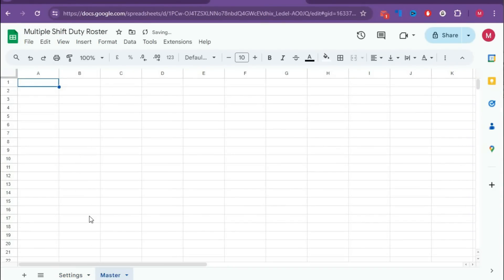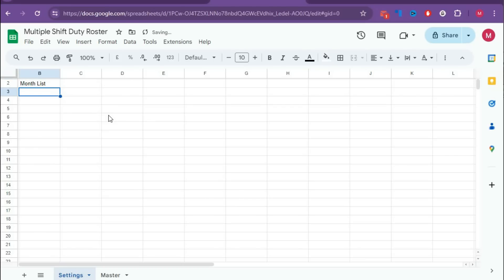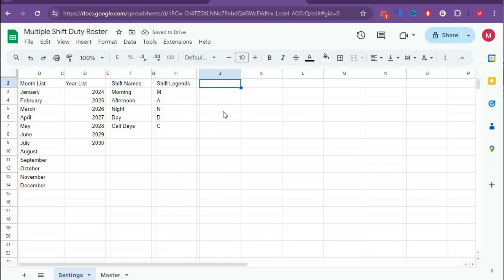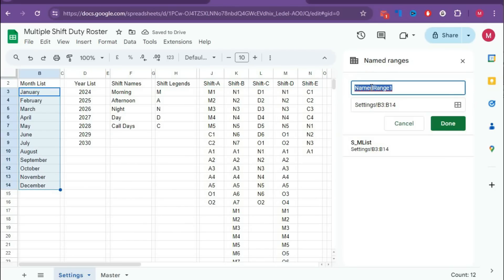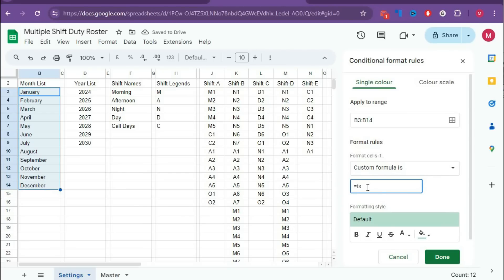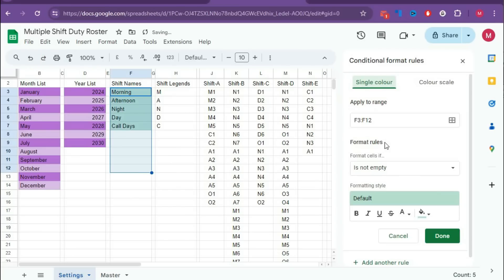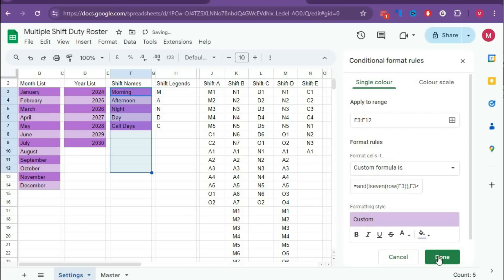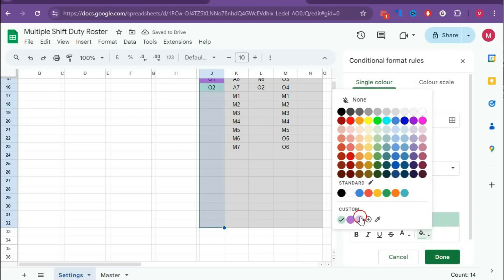#293-How to Create Automatic Multiple Shift Duty Roster in Google Sheet (Part-1)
Welcome to our comprehensive tutorial on creating an Automated Monthly Duty Roster in Google Sheet! In previous video, we have shown you a demo of this template and learn to create the Setting Sheet. in this video we'll guide you step-by-step on how to build the master Sheet. This is the first part of this tutorial series.

📋 What You Will Learn:
Create Settings Sheet
--Creating List for Dropdown List
--Creating Defined Named Range for Dropdown List
--Creating Alternate Row Color (Conditional Formatting)

🛠️ Tools Used:
Google Sheets
Google App Script

⏰ Timestamps:
0:00 - Introduction
0:33 - Creating List for Dropdown List
3:37 - Creating Named for Dropdown List
5:06 - Creating Alternate Row Color
10:36 - Conclusion

💬 Join the Conversation:
Have any questions or need further assistance? We love hearing from you and are here to help.

Don't forget to hit 🔔 the bell icon to get notified when we upload new videos!

      ~:Must Learn Before You Starting The Series:~
3. How to Hide & Unhide Rows & Columns With Google App Script
4. Conditional Formatting in Google Sheet
5. Formulas:
     a) DATEVALUE
     b) EOMONTH
     c) DATEDIF
     d) IF
     e) TEXT
     f) COUNTIF

                       ~:This Series Tutorial Link:~
Part-3:
Part-4:

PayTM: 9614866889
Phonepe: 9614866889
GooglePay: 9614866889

                                 🚀 Hire Me! 🚀
If you need assistance with building Excel-based applications, I’m here to help!